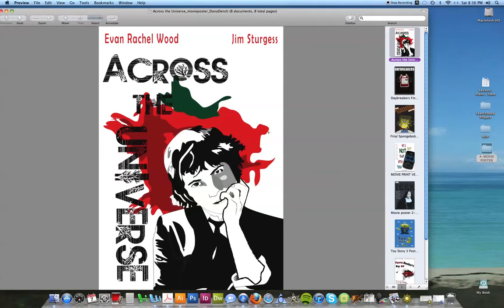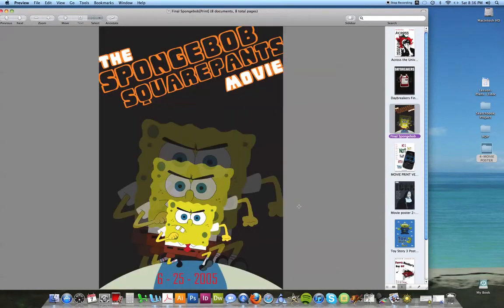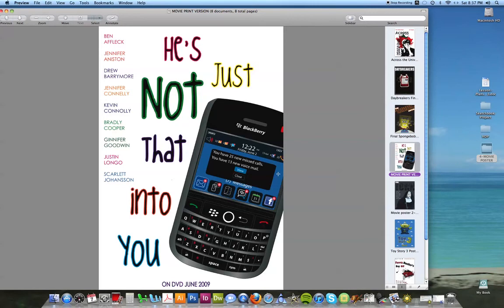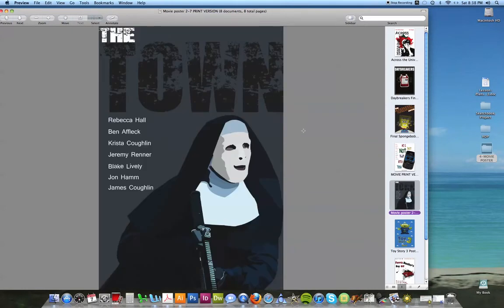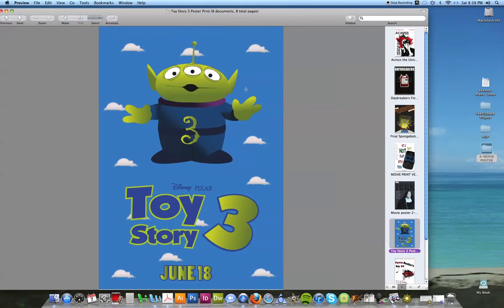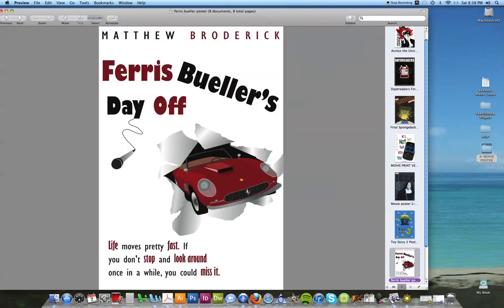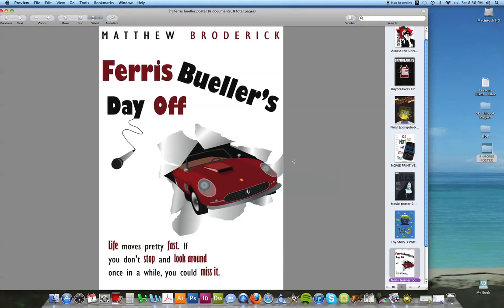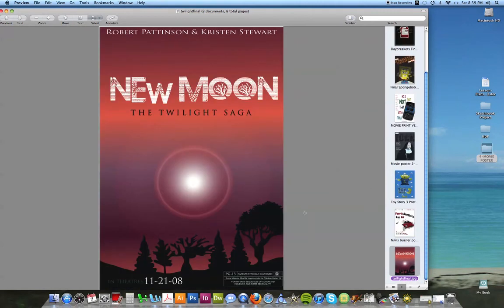Movie-Poster-Best-Ofs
These are the Best of Movie Poster designs from the Digital Arts classes of 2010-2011